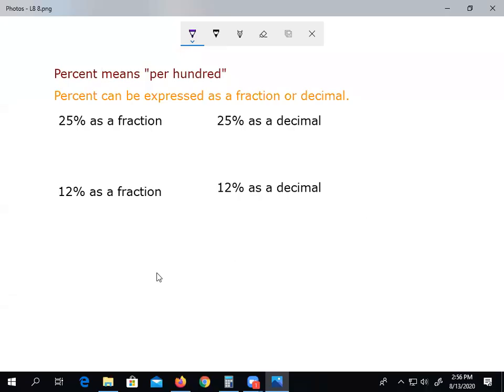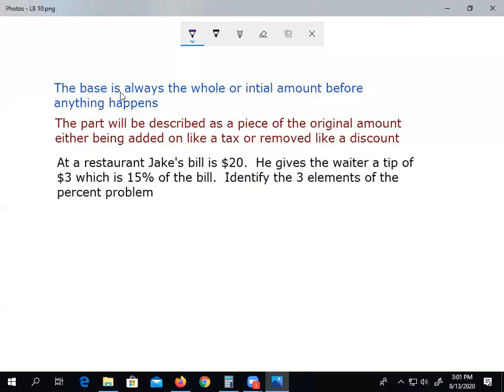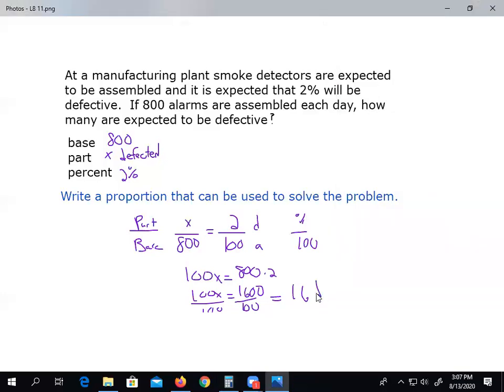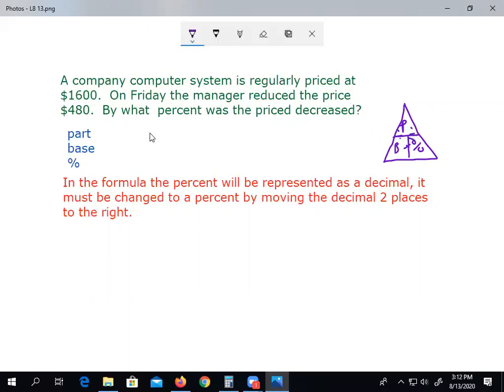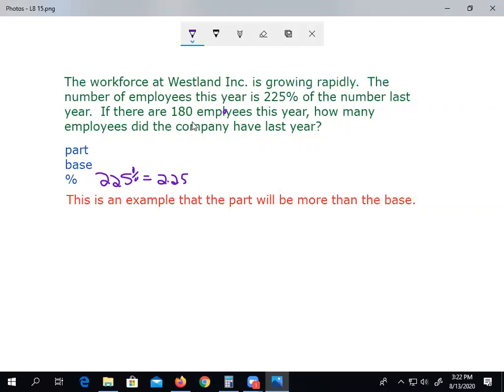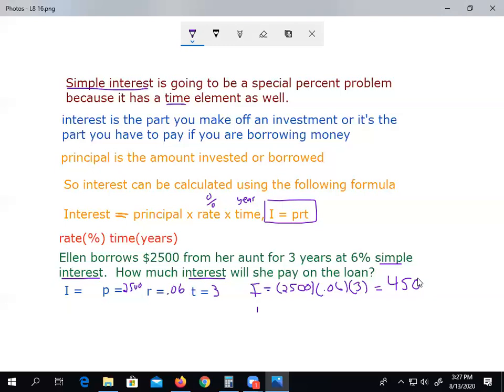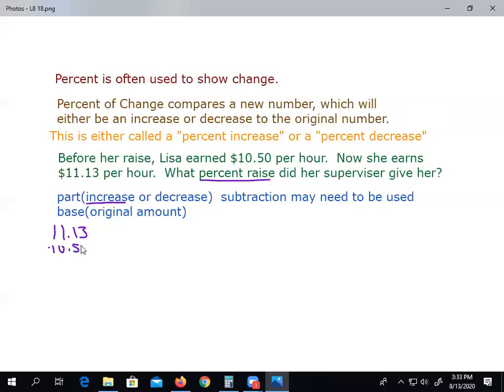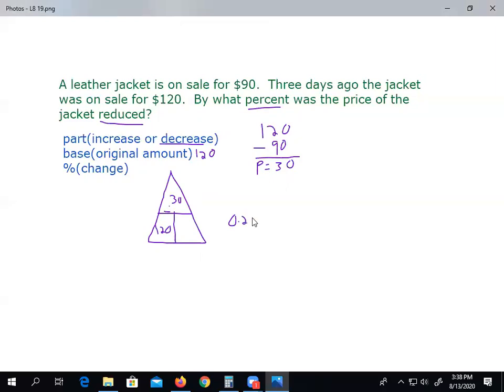Percent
An overview of Percent and applications.
part, base, and rate
percent increase or decrease
simple interest